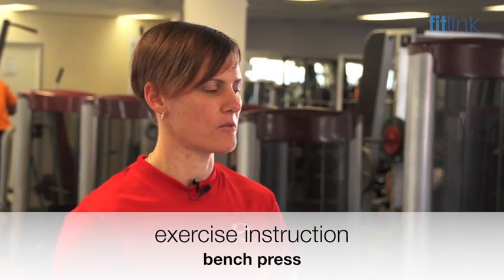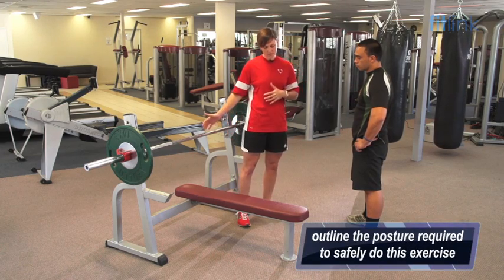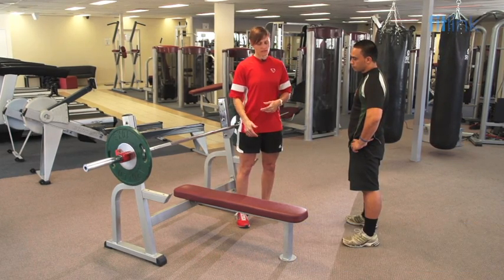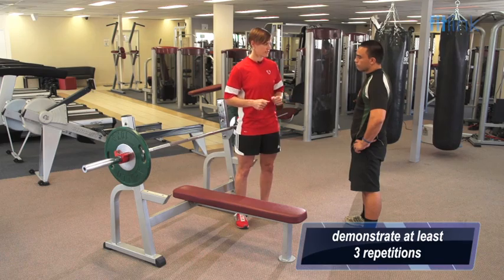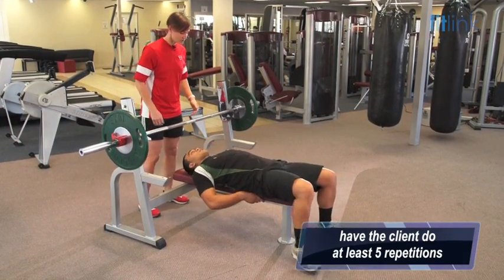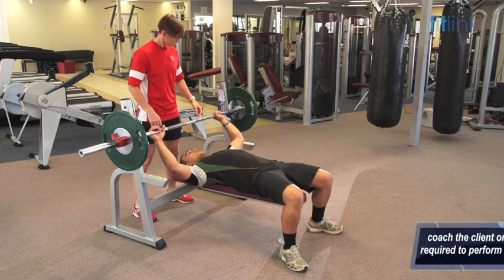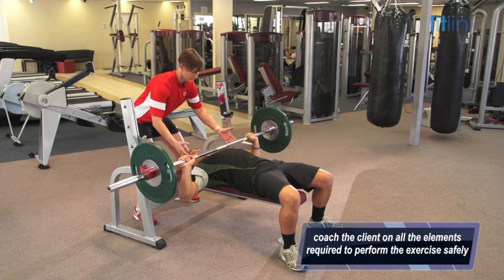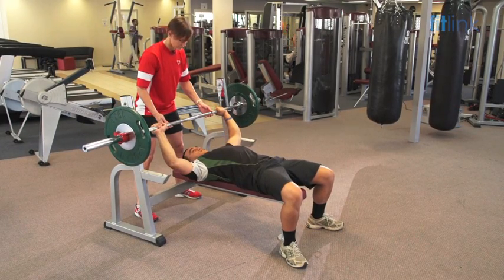Exercise Instruction Bench Press